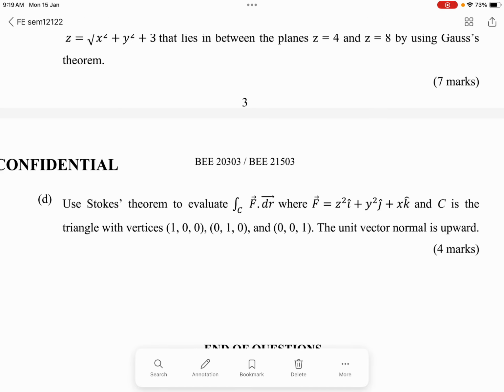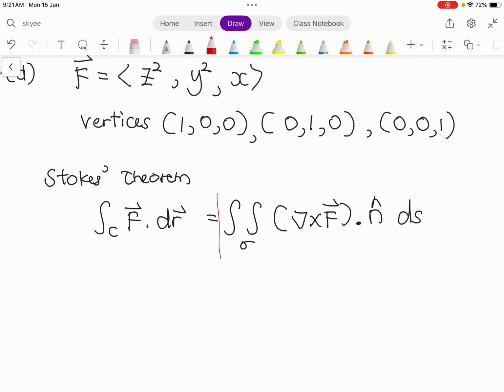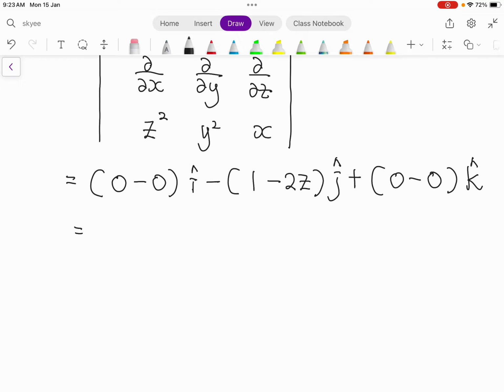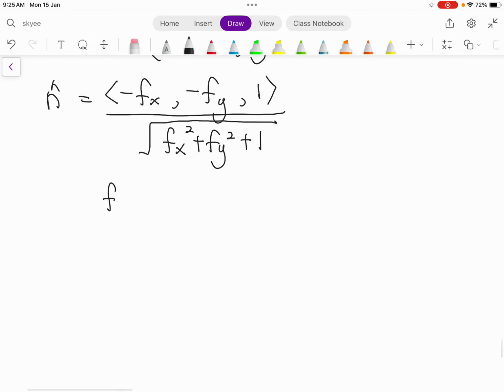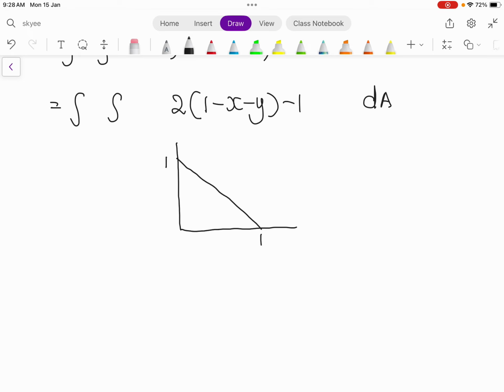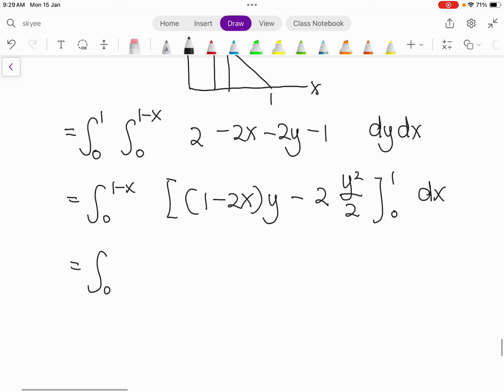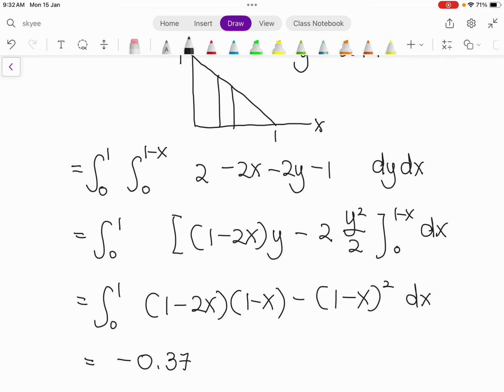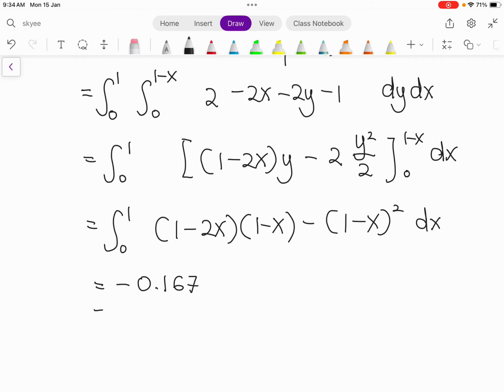FE sem1 2122 Q4d